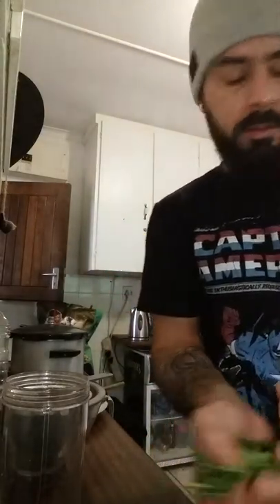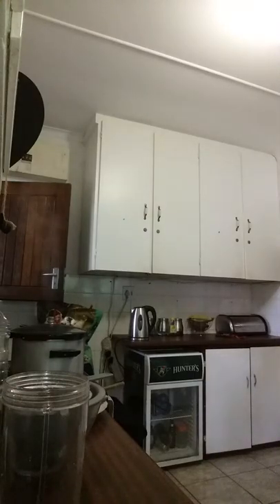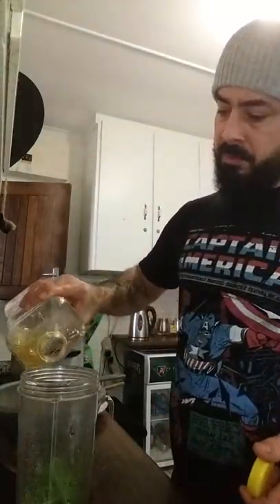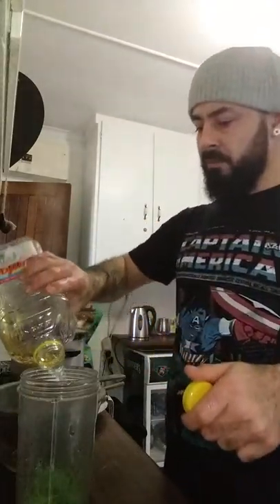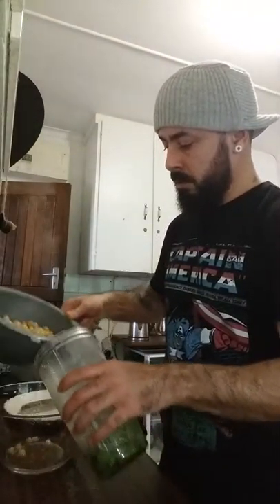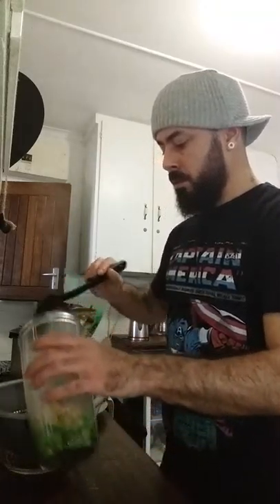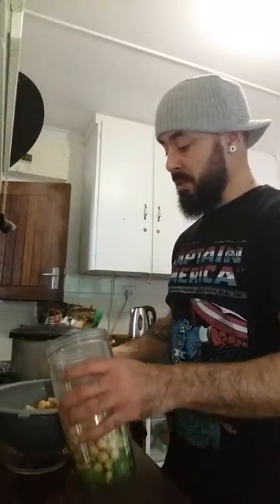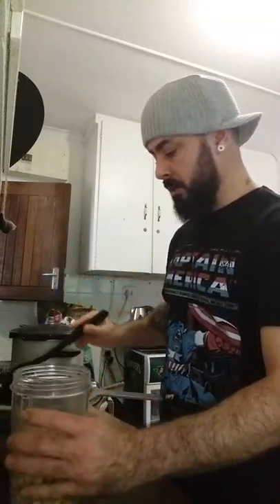How Do I Cook Veal Part 5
Cutting veggies and preparing the Fresh Veal, for a Casserole with Spice. Hints of Durban Curry and a Mediterranean Humus.